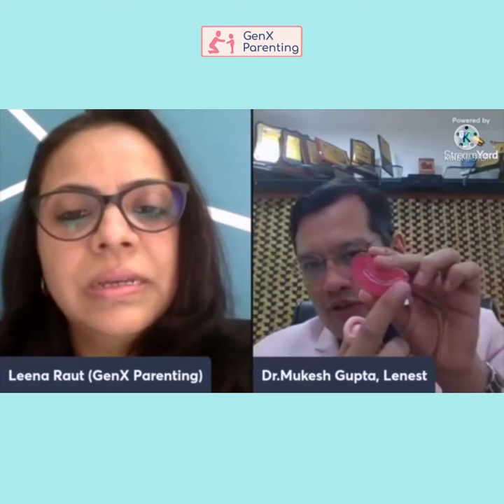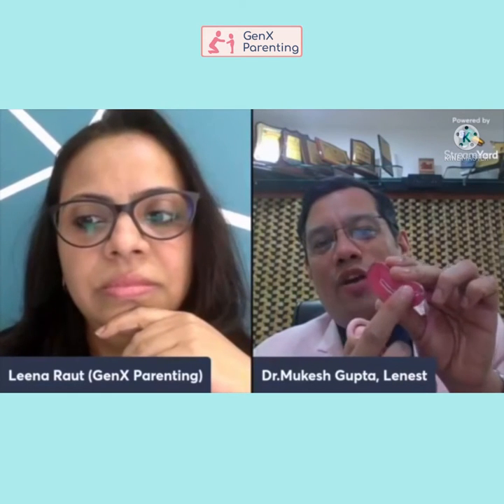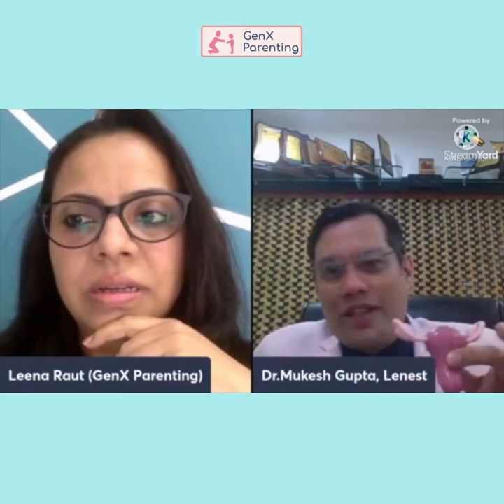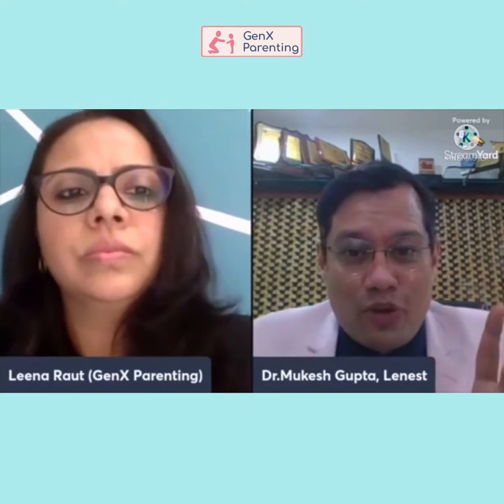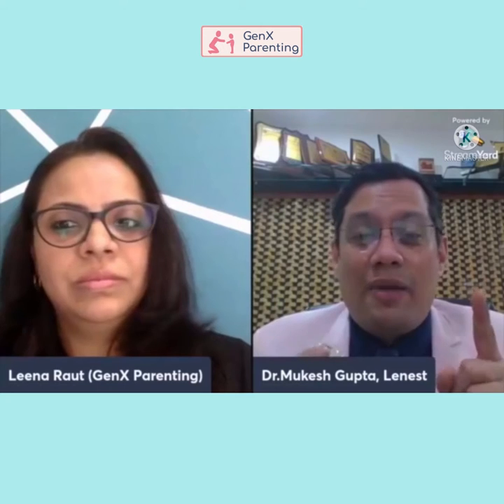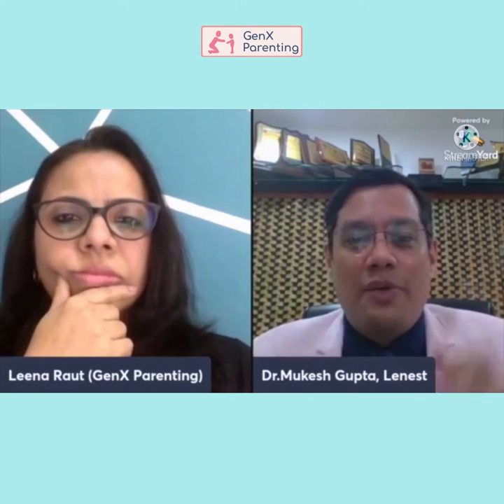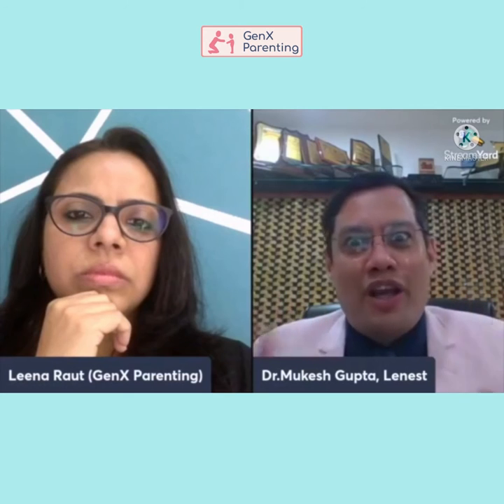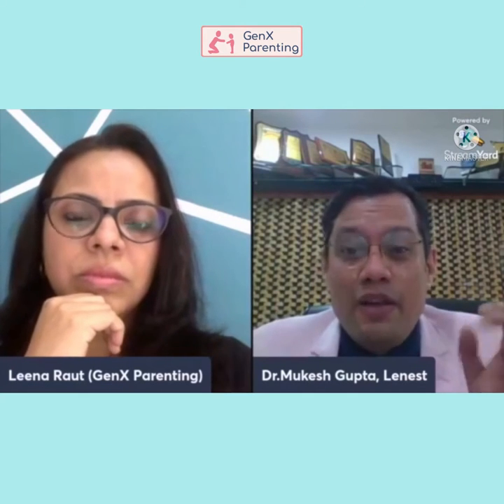Prevent "Cervical Cancer" in 3 simple steps? | GenX Parenting | Leena Raut | ft. Dr. Mukesh Gupta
In India, every 7 minute a woman loses her life to CERVICAL CANCER. One very common Cancer that is PREVENTABLE.
Reason being lack of prioritisation for one's health. Let us begin this new year by prioritising selfcare...selflove and hence knowing about